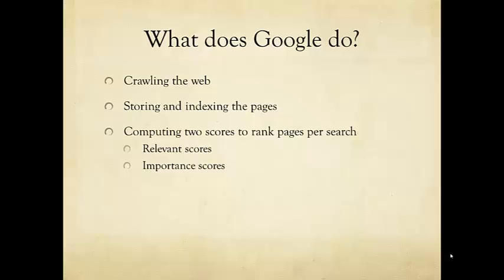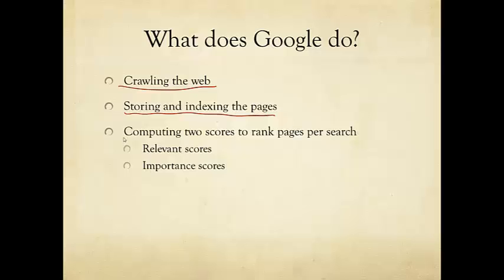Part J: What does Google do